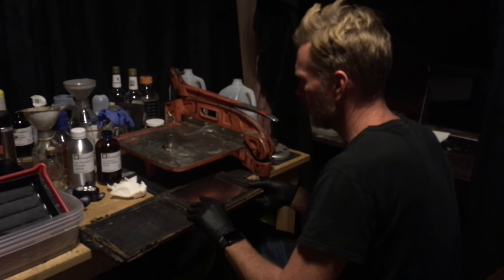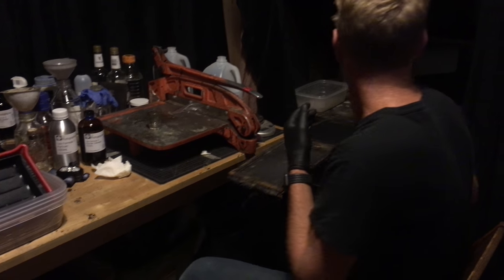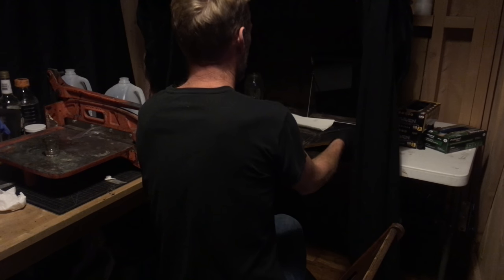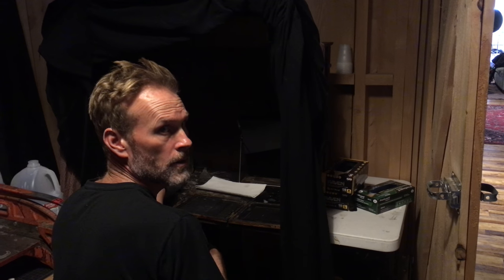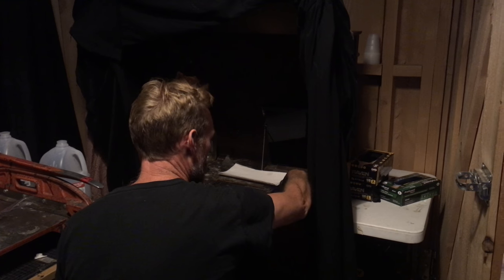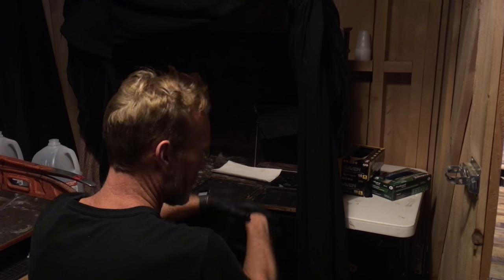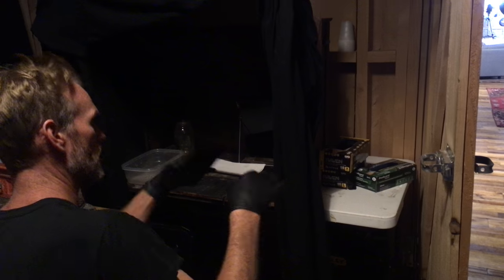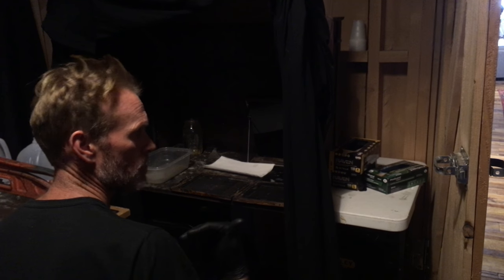Removing the Plate out of the Holder + Developing - POST SHOOT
All things you have to do with the red light on in your box